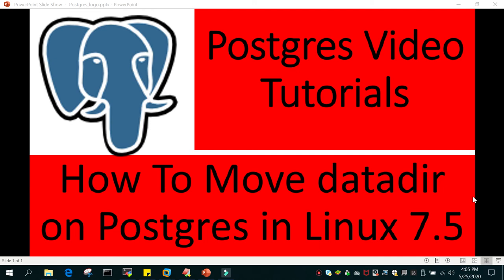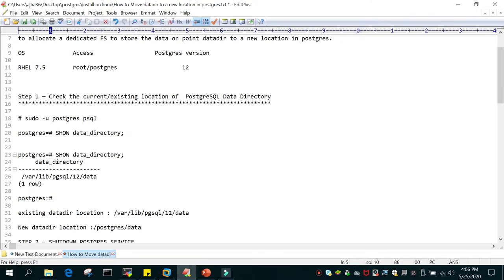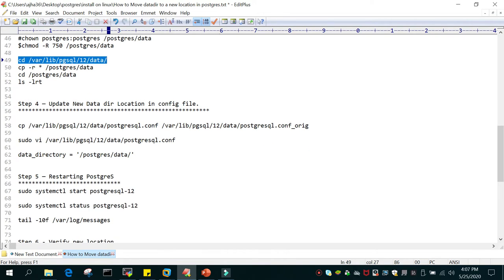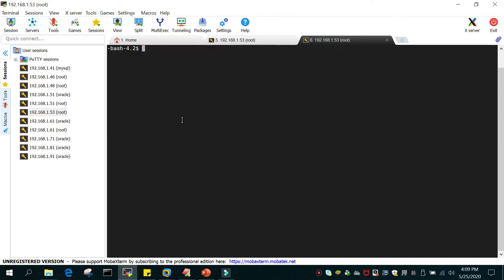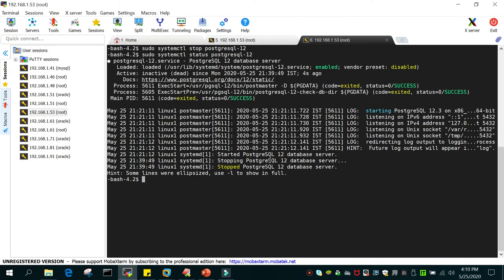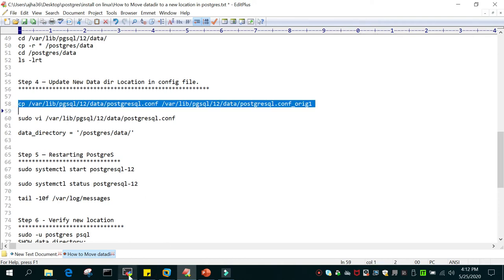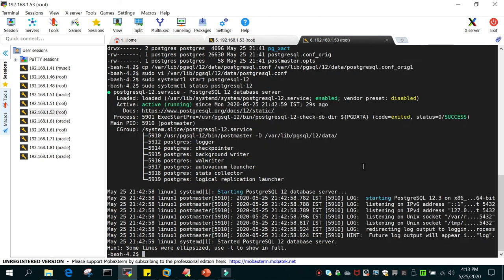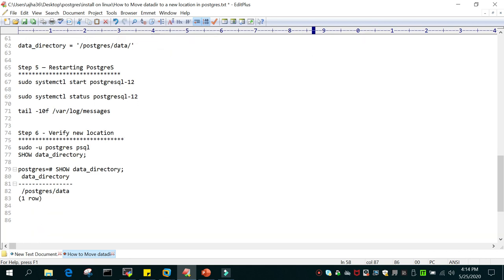Part -12 ( PostgreSQL) Change datadir in Postgres on Linux